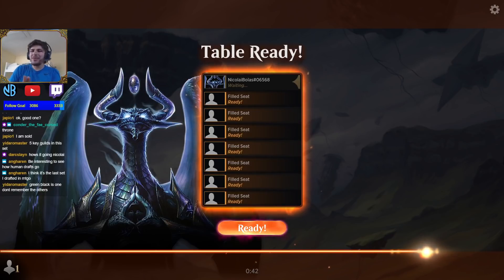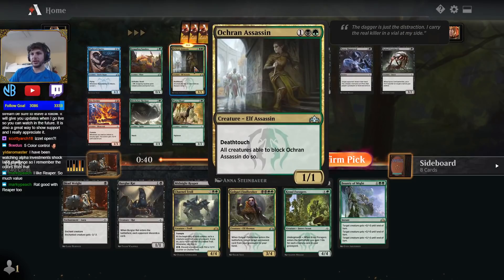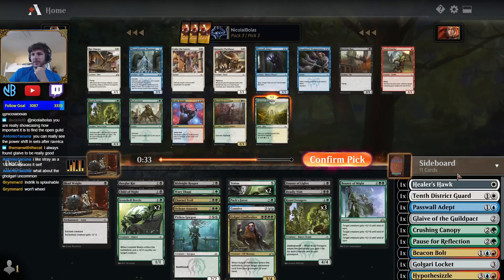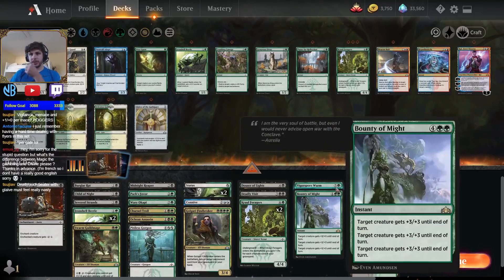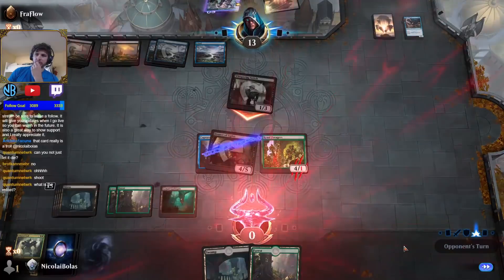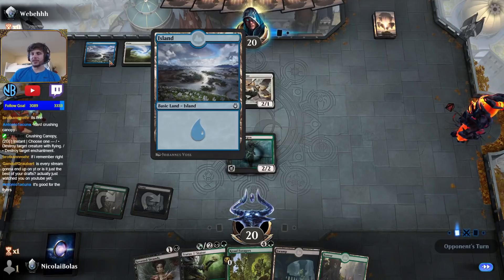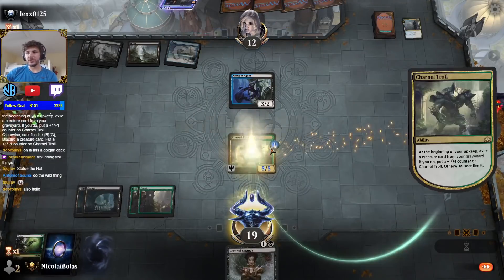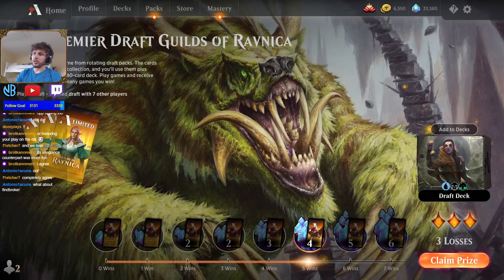GUILDS OF RAVNICA DRAFT!!! CRUSHING THE DRAFT PORTION WITH MY SIMPLE METHOD!!!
Welcome to a Guilds of Ravnica Draft on MTG Arena! In this Guilds of Ravnica Draft I did tons of analysis on each pick, discussing every relevant card in the pack so you know what to do in your own Guilds of Ravnica Drafts! I also talk through all of my plays, analyzing my different lines so you can improve your gameplay. If you are trying to get ready for your own Guilds of Ravnica Drafts, this video has tons of information to help you crush your competition! Feel free to discuss any element of the draft or the gameplay in the Comments and I will gladly respond with my thoughts or answers!

To give back to the channel directly and help me continue producing high quality content, look into becoming an official Patron

If you want to discuss all things Magic and Guilds of Ravnica, be sure to join the NicolaiBolas Community Discord server

If you are looking for Limited content in written form, be sure to read my articles